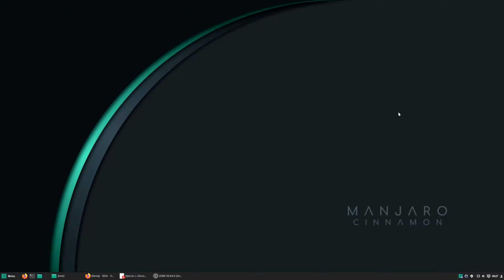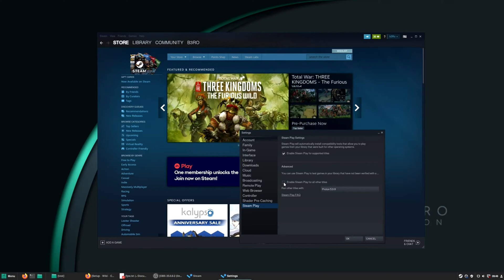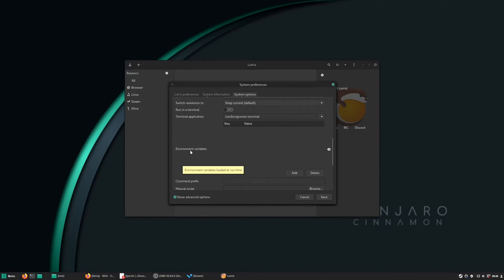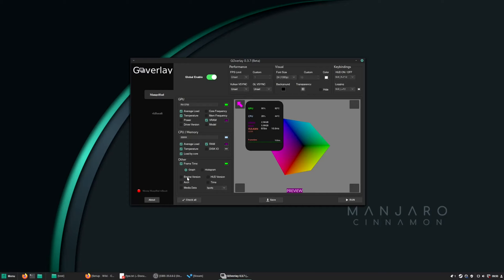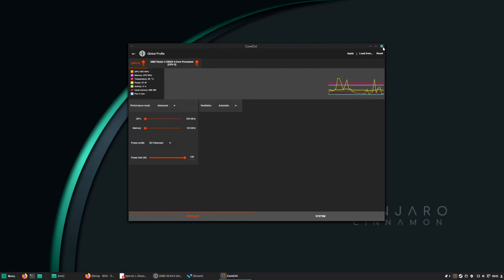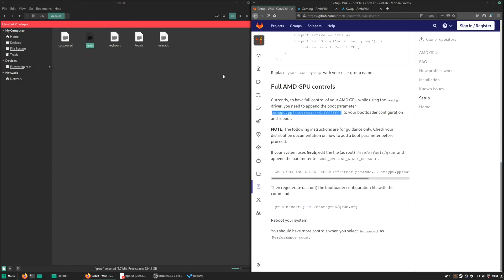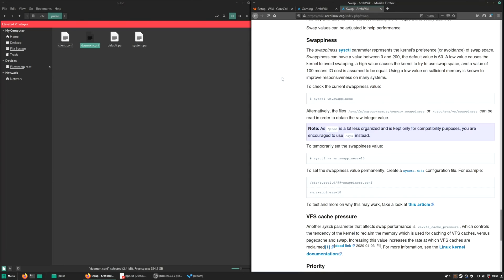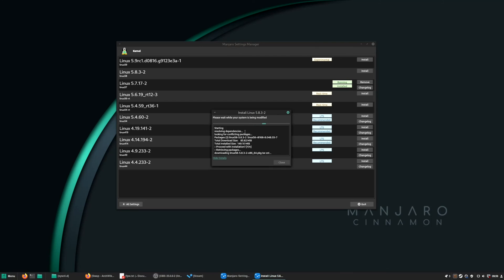How To Setup Gaming on Manjaro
In this video, I show you how to setup gaming on Manjaro. I talk about Steam Play, Lutris, MangoHUD, CoreCTRL etc.  I try to explain everything on a very easy way, and if I missed something, please leave a comment, and I will make a part 2.

➥Video Index:
► Intro: 0:00
► Install Programs: 0:12
► Steam/Lutris: 0:42
► MangoHUD/GOverlay: 2:15
► CoreCTRL: 3:07
► PulseAudio: 4:26
► Swappiness: 5:10
► Kernel: 5:41
► Outro: 6:21
► Lutris
➥ Computer Specifications:
► Processor: AMD Ryzen 3 3300X @ 4.40GHz, 4 Cores 8 Threads

► Motherboard: ASRock B450 Fatality K4 Gaming

► Ram : Crucial Ballistix Sport LT DDR4 16GB (2x8GB) 3600MHz

► Graphics Card: MSI RX 5700 Gaming X

► SSD: Adata XPG SX8200 Pro M.2 1TB SSD